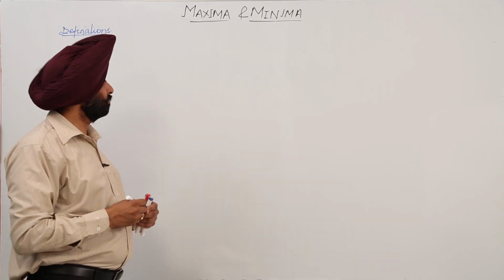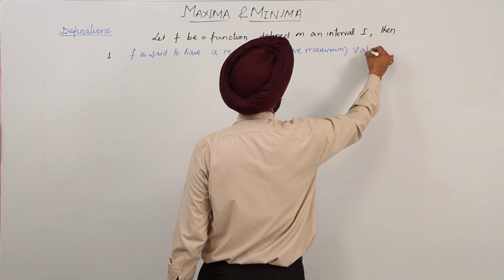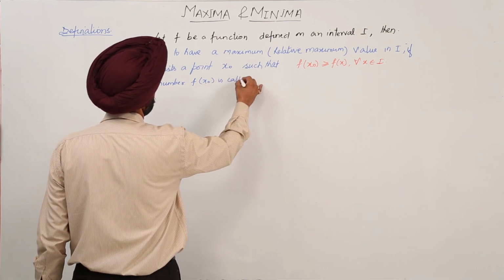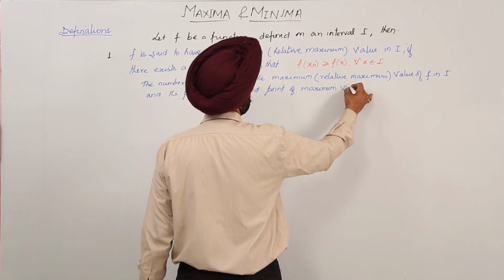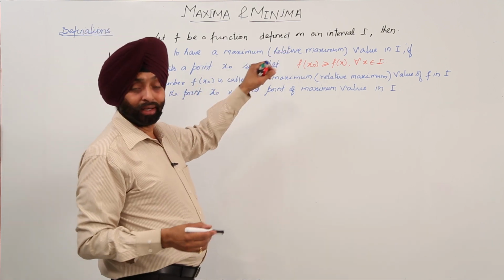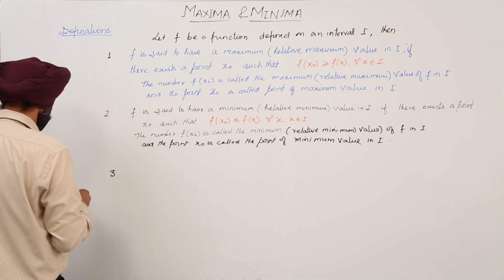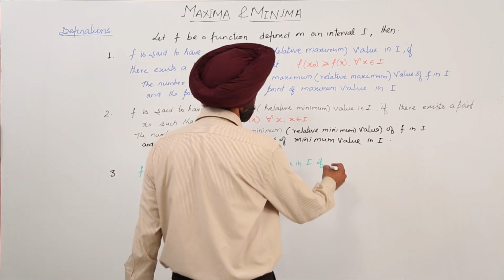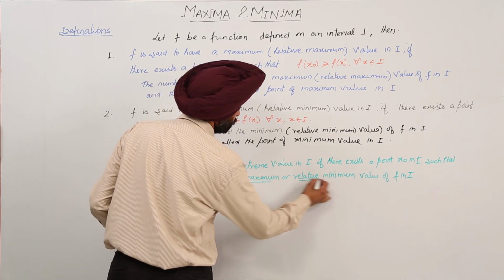CBSE Best Free Topic I MATH 12th I Chapter 6 I Maxima & Minima I Definition Maxima Minima l L409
Approximation in detail (CBSE Class 12, chapter 6) have been explained in this bullet course and each and every minute detail has been covered so that students have a thorough understanding and can deal with any question based on this topic.